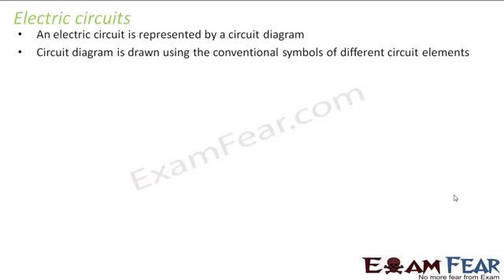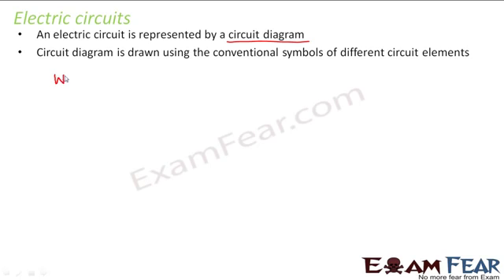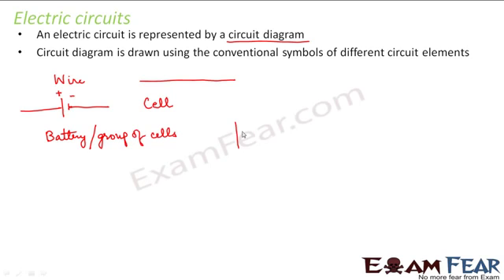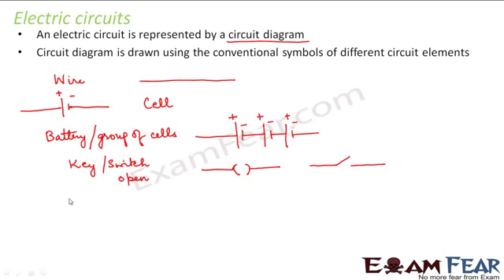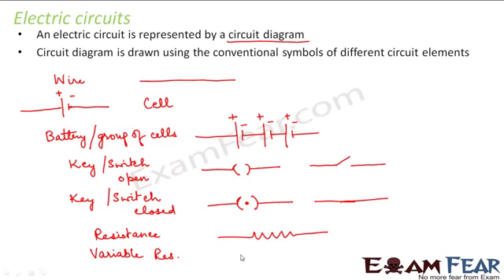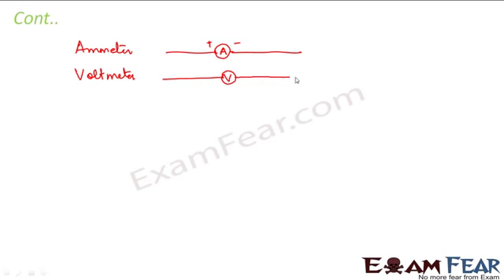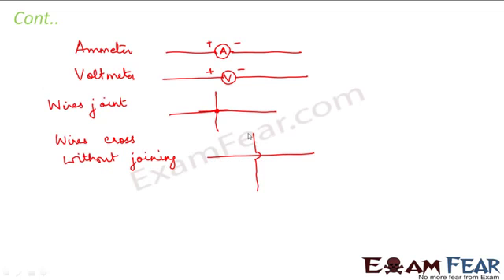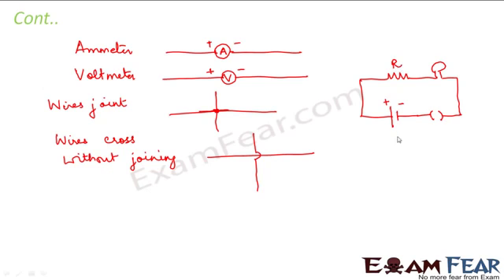Physics Ch 1 Electricity part - 7 (Electric Current ) class 10 science summary and explanation